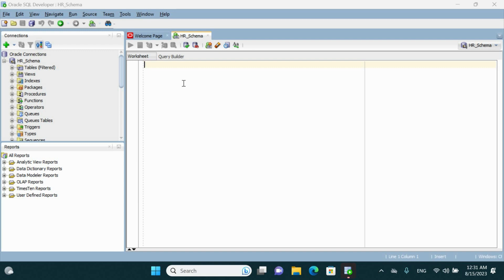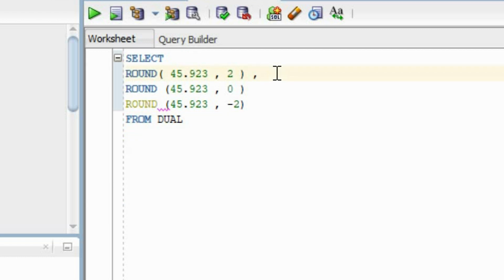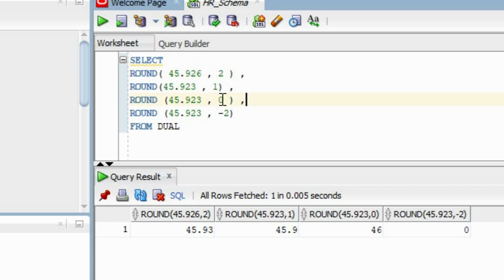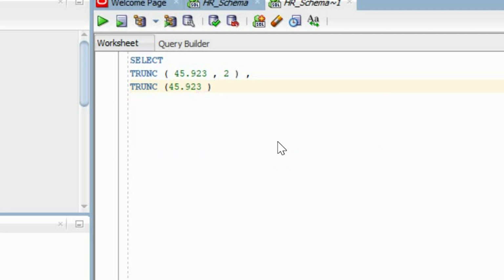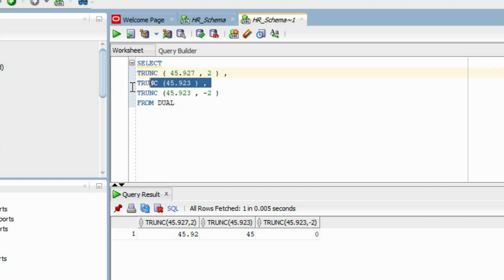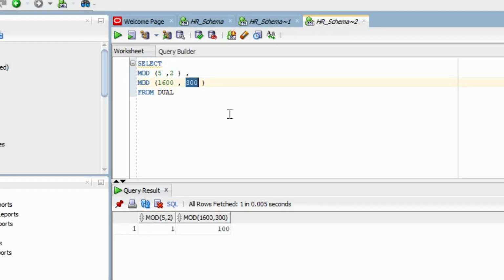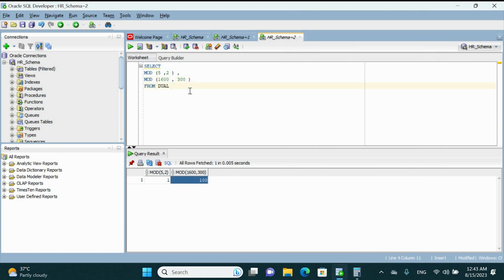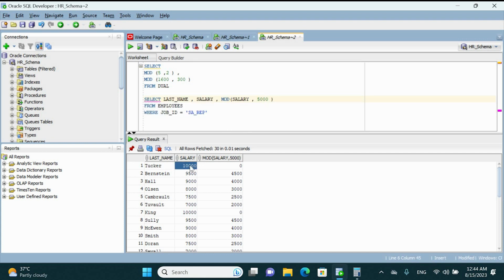Learn how to Round numbers in oracle SQL, [ ROUND TRUNC MOD functions ] [SQL Tutorial]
Learn how to use the ROUND , TRUNC  and MOD  function in oracle sql.
ROUND function is used when you need to round decimal number to the closest one.

ROUND Examples:
SELECT ROUND(45.923,2), ROUND(45.923,0),
ROUND(45.923,-1)
FROM   DUAL;

TRUNC function is required when you need to remove part of the decimals without rounding it.
TRUNC Exampl:

SELECT  TRUNC(45.923,2), TRUNC(45.923),
TRUNC(45.923,-2)
FROM   DUAL;

MOD function is used to calculate the remainder number.
The MOD function is often used to determine if a value is odd or even.

MOD Example:
SELECT  MOD(5 ,2 ),
MOD(1600 , 300 )
FROM   DUAL;

Another MOD Example:
SELECT last_name, salary, MOD(salary, 5000)
FROM   employees
WHERE  job_id = 'SA_REP';

Chapters:
00:00 Intro
00:17 ROUND function.
02:59 TRUNC function.
04:52 MOD function.
05:52 MOD example more explanation.
06:57 Example 2 MOD function.